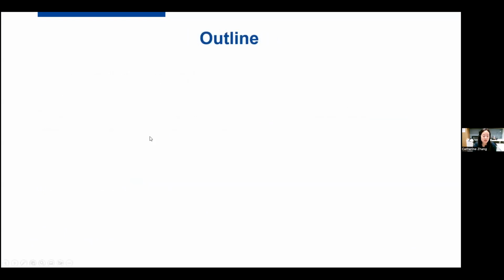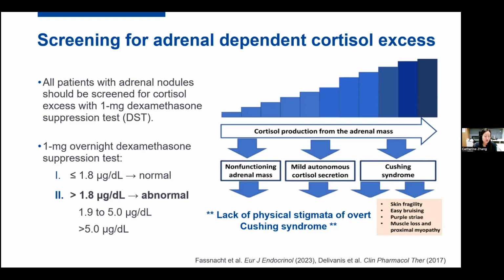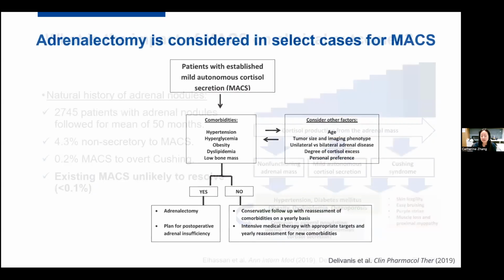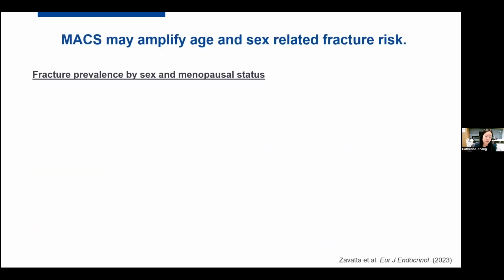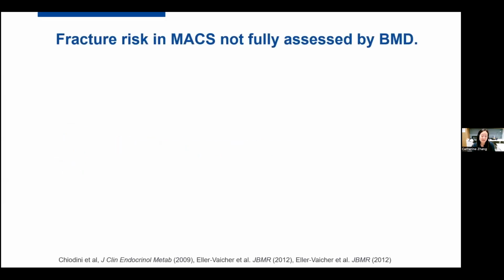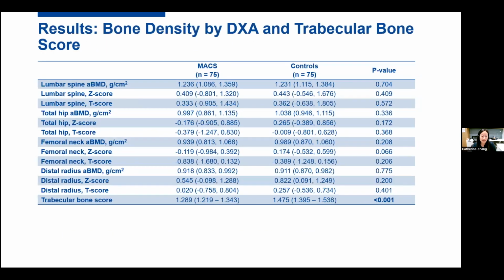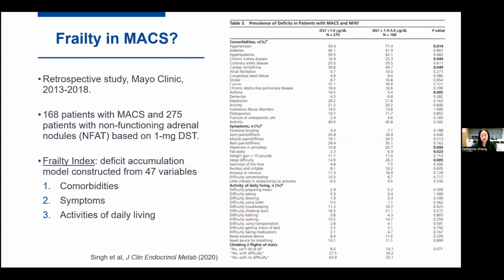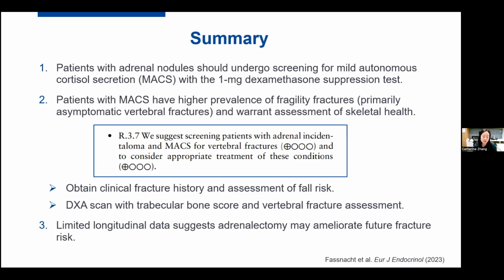Catherine Zhang, MD – Mild Autonomous Cortisol Secretion (MACS) and the Skeleton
Catherine Zhang, MD is an assistant professor of medicine at the Medical College of Wisconsin; she evaluates and treats adult patients with endocrine-related health concerns with a special interest in adrenal and pituitary disorders.  She will discuss the skeletal impact of MACS.